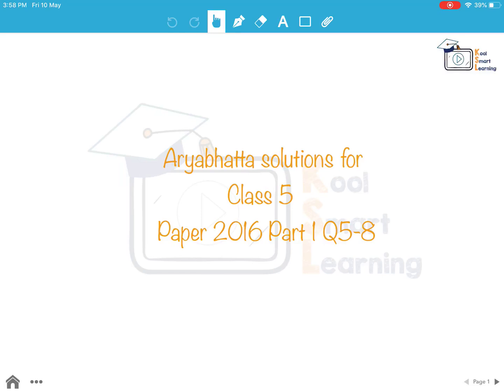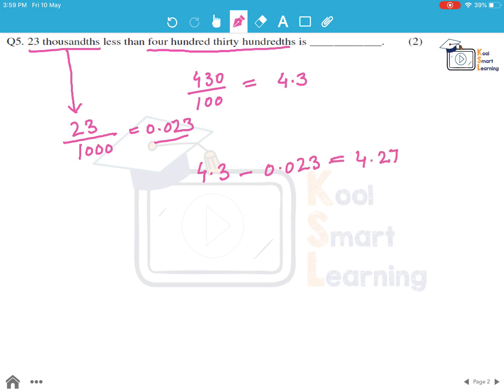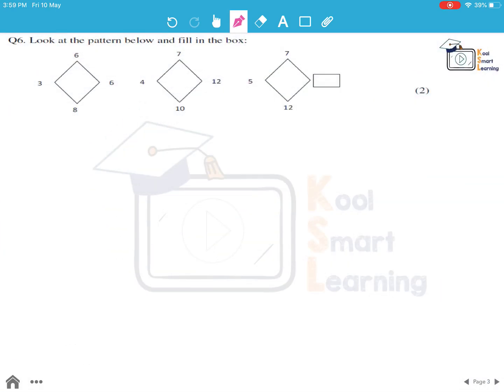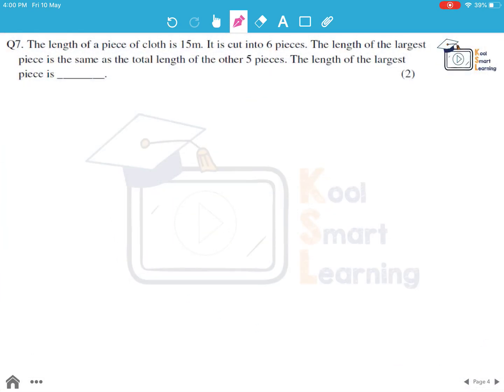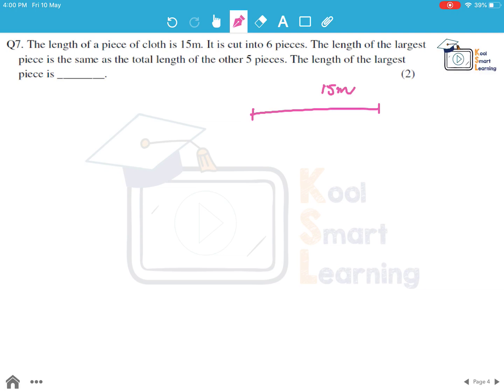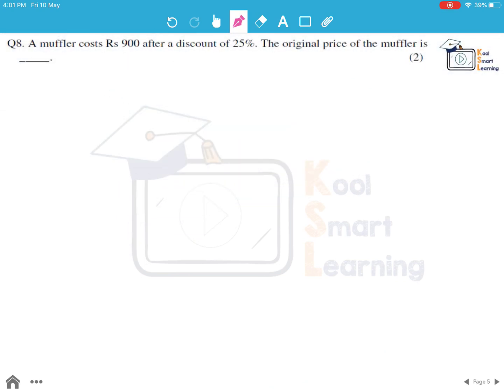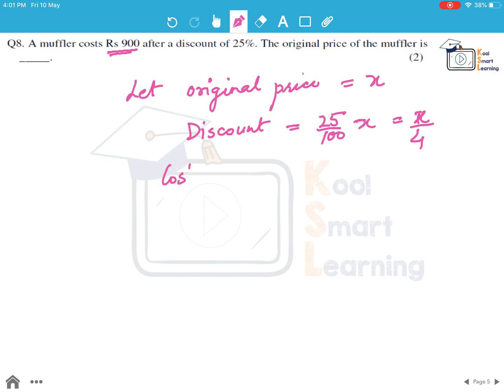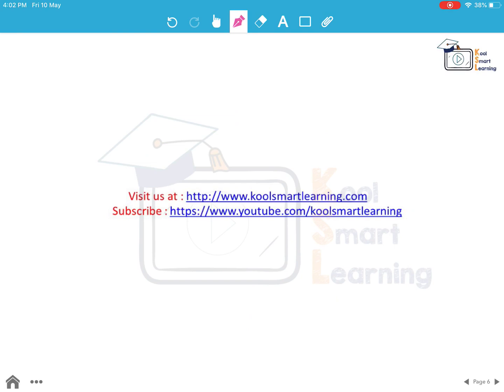Solutions to Class 5 Aryabhatta Paper 2016 Part 1 Question 5 to 8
The video explains the solutions for Class 5 Aryabhatta Paper 2016 Part 1 Question 5 to 8.